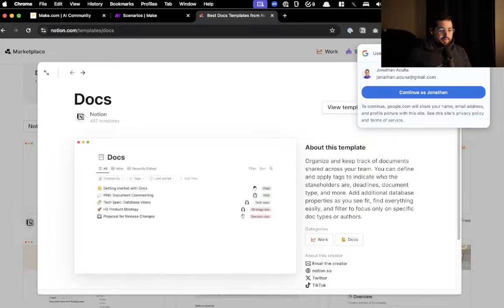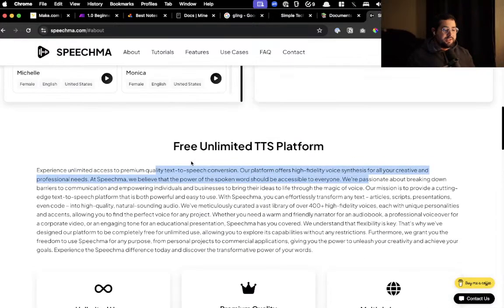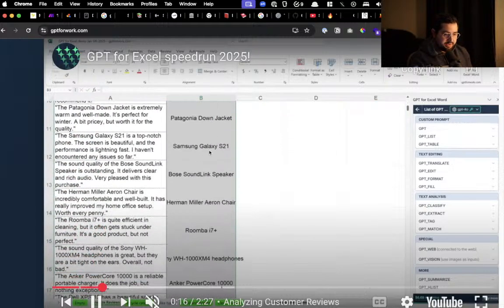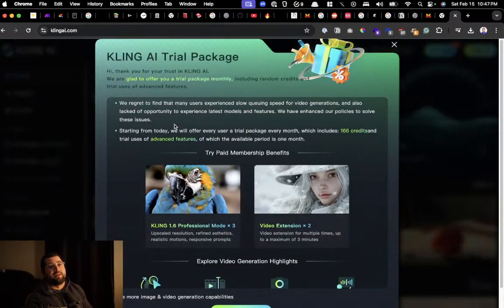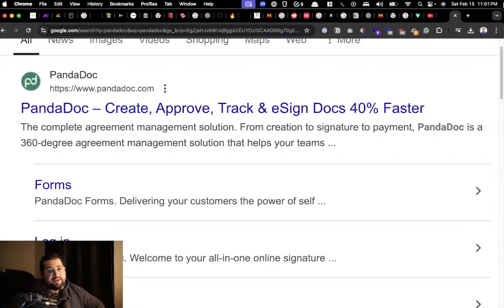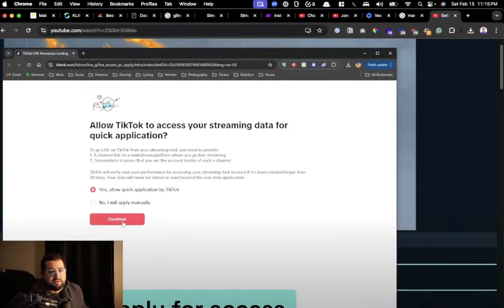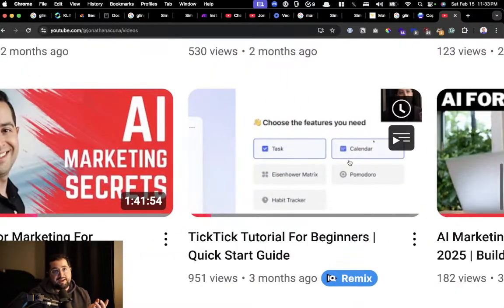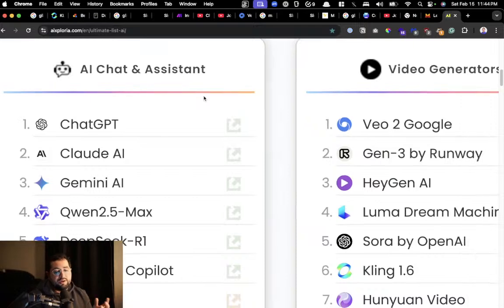AI For Business Mastermind Q&A Live - 2-16-2025